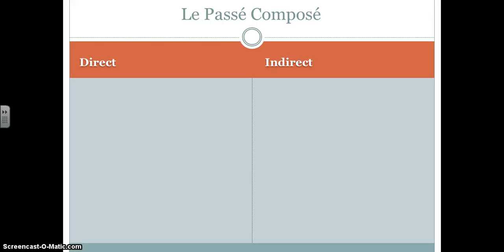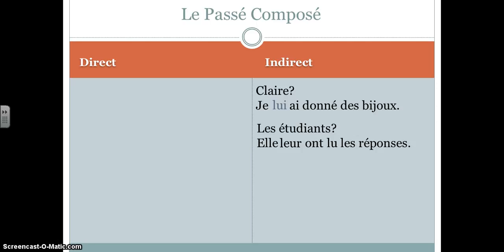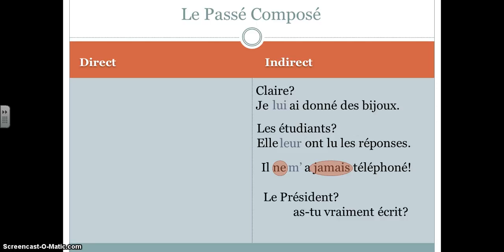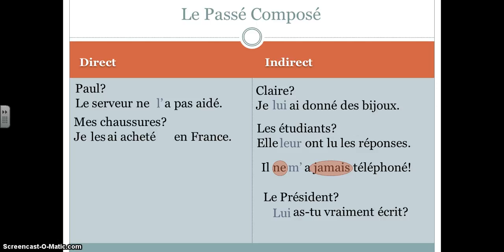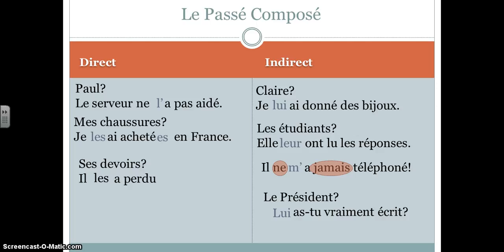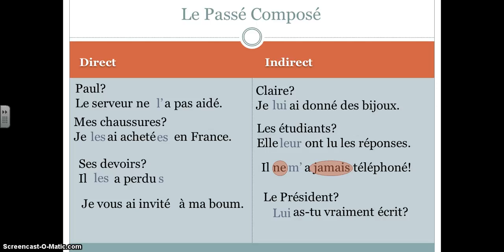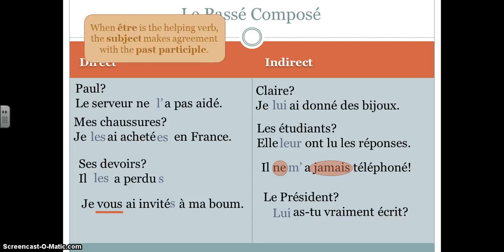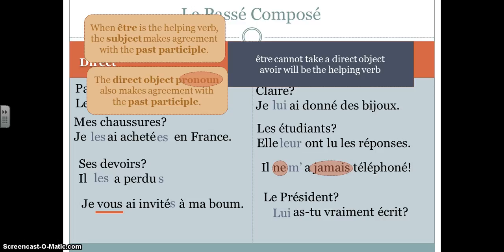Unit 1A object pronouns part 2